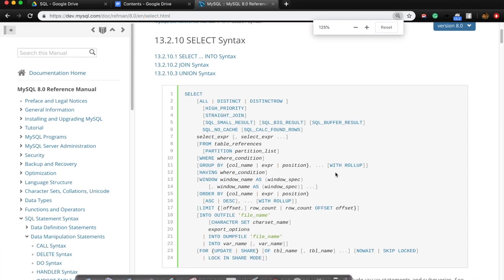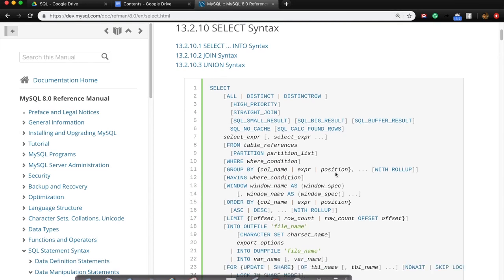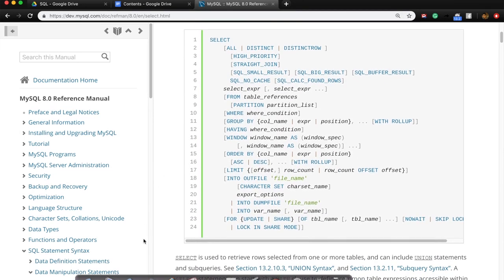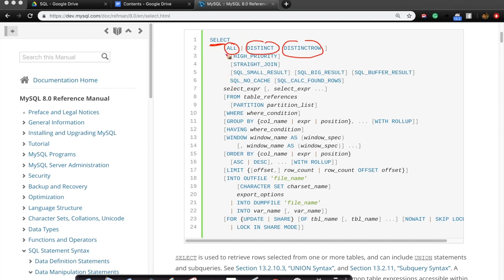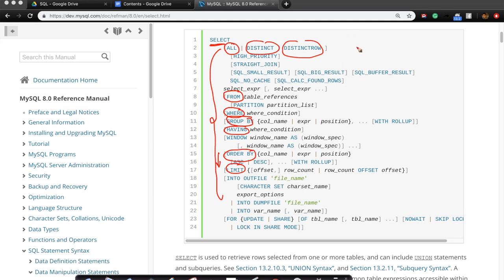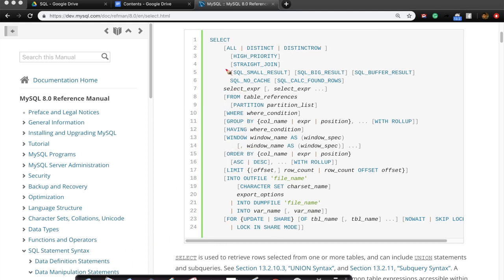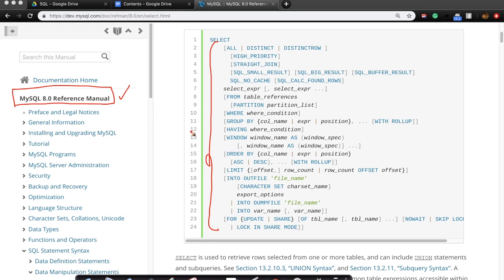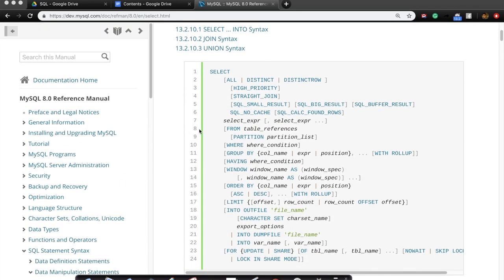Order of keywords